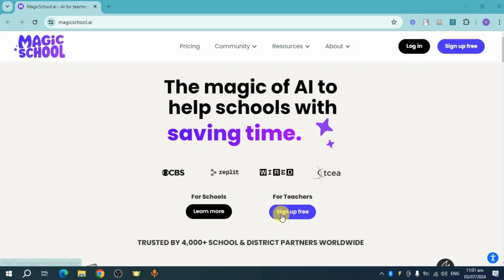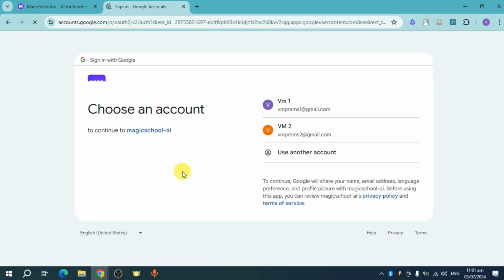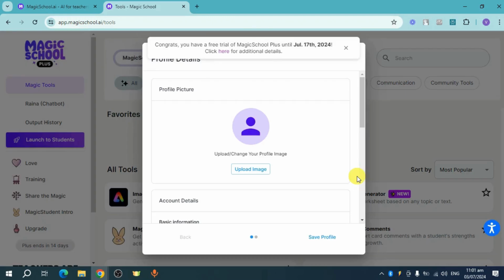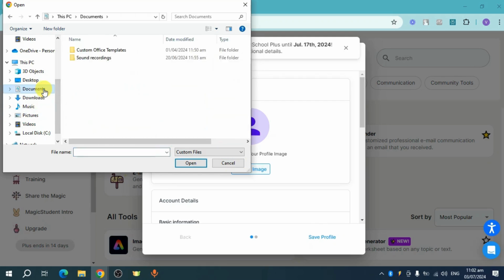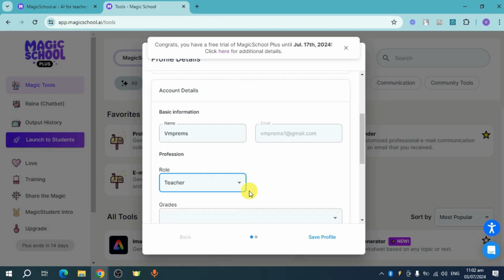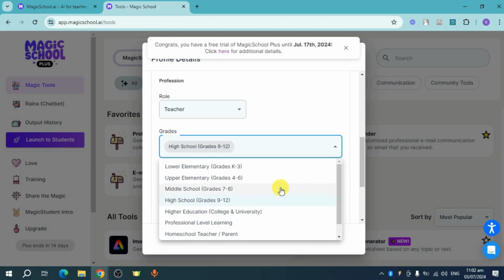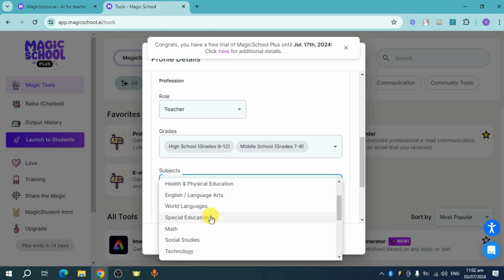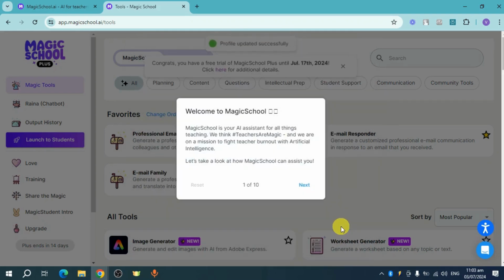How to Create an Account on Magic School AI | Magic School AI For Beginners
In this video I show you how to make an account in Magic School AI. I show you everything that you need to learn about this software.

Chapters: